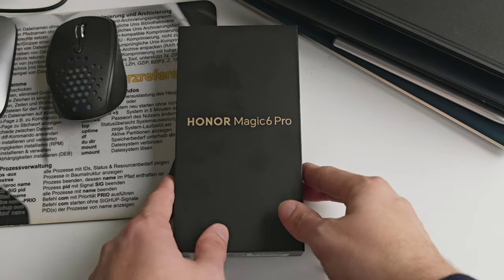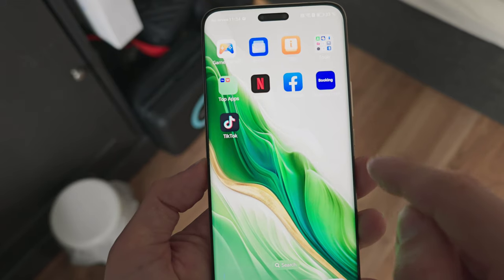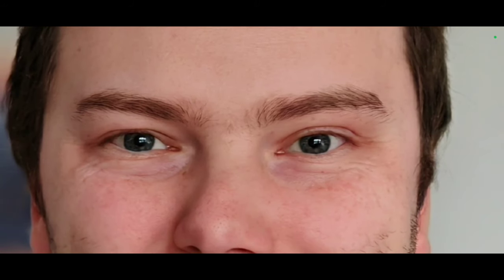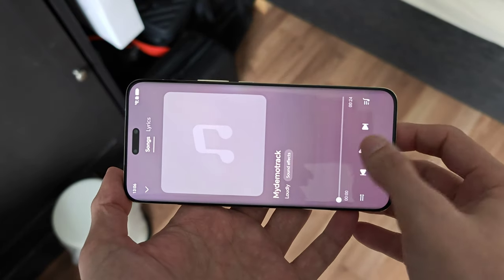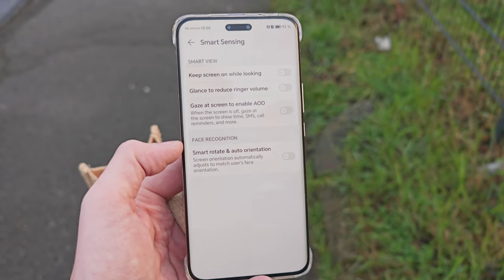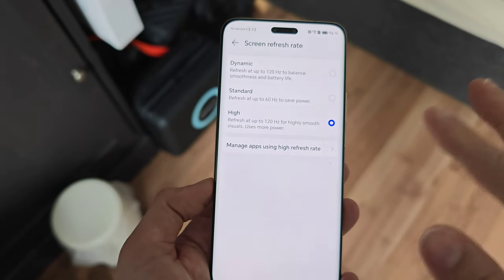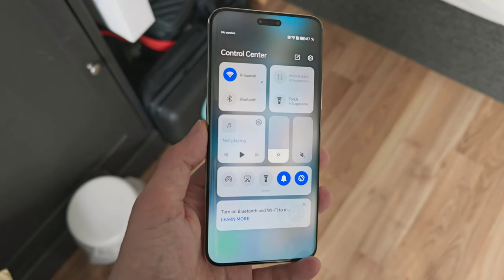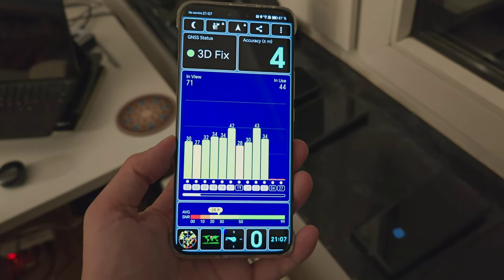Honor Magic 6 Pro - Unboxing + First impressions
Experience a spectacular quick and fast unboxing and tour around the brand new HonorMagic6Pro in its green vegan leather variant.
I run through the basic software and its features as well as the taking and talking about first shots with the camera photos and videos.

What do you think about the Magic 6 Pro?
Do you plan to upgrade to this phone? If yes which phone do you have now?